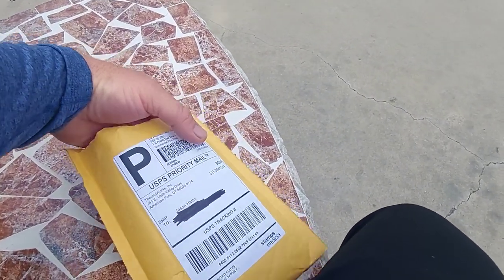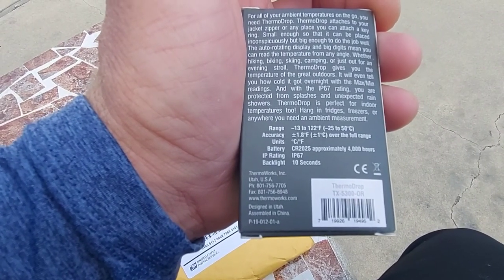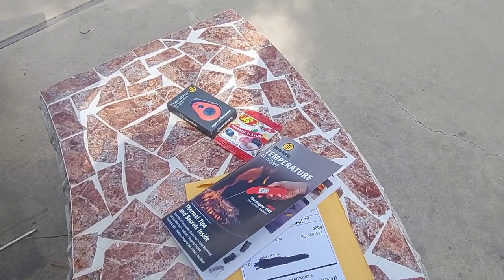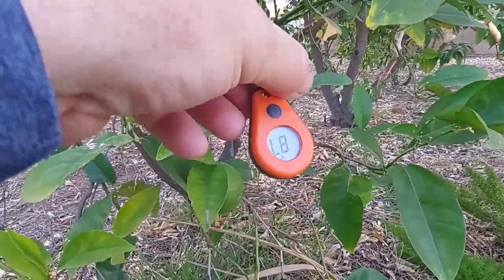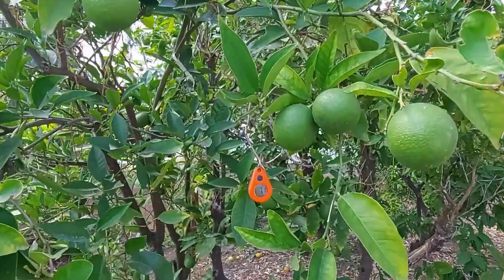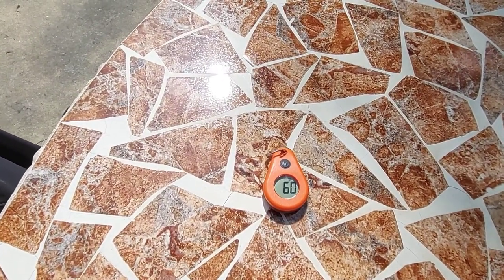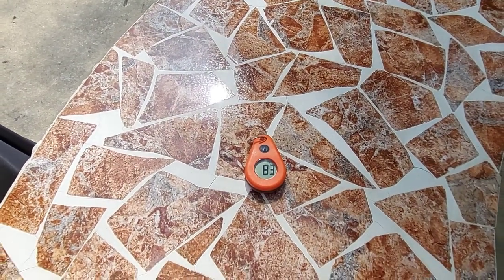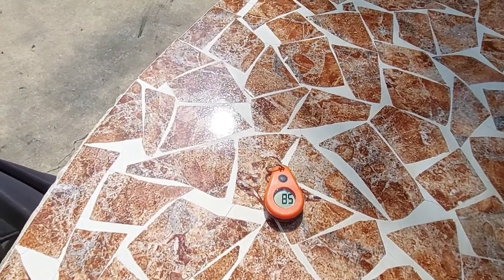ThermoDrop "Zipper-Pull Thermometer"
Thermo-Drop
Zipper-Pull Thermometer
Price... $22.00
Range... -13 to 122°F
Accuracy... +1.8°F
Units... °C/°F
Battery... CR2025
Run Time... Approximately 4,000 hours
IP Rating... IP67
Backlight... 10 Seconds